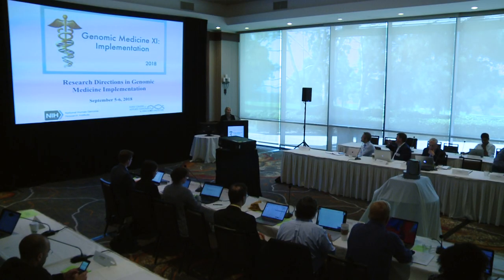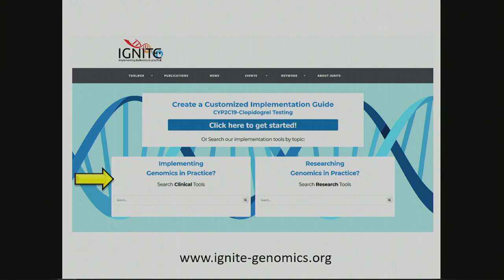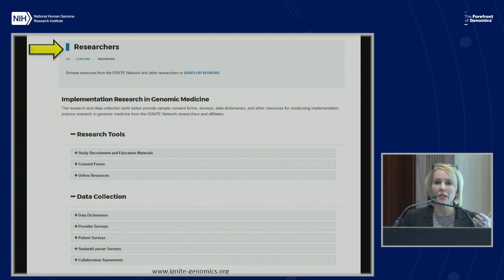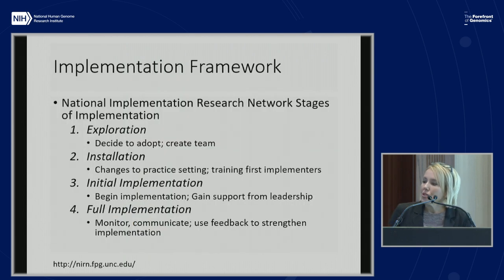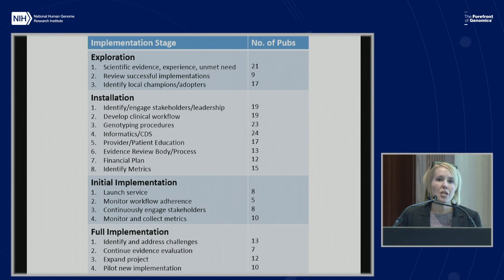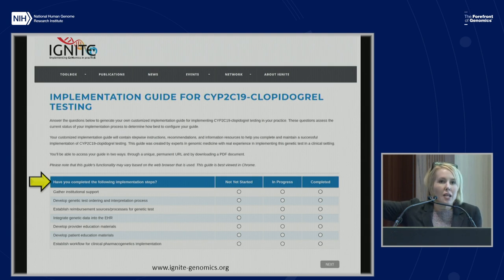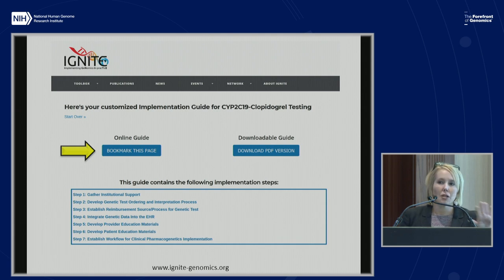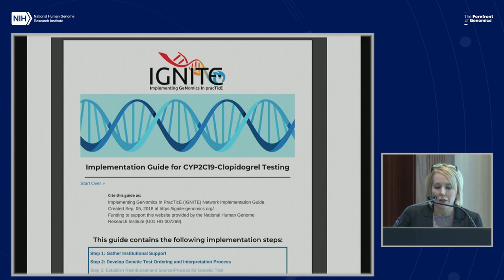IGNITE SPARK Toolbox - Kristin Weitzel